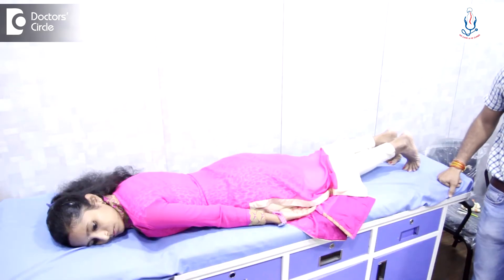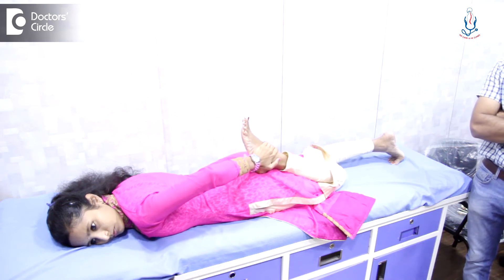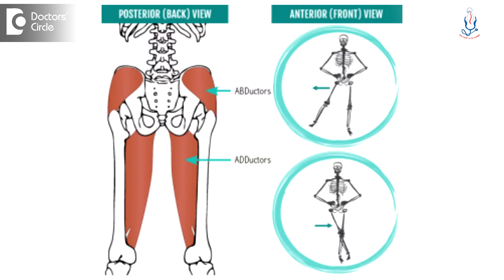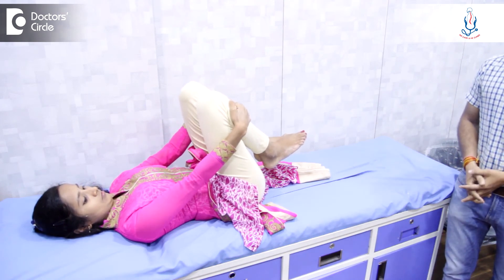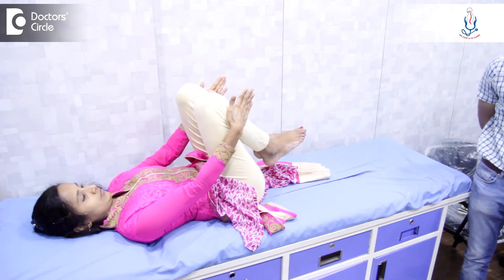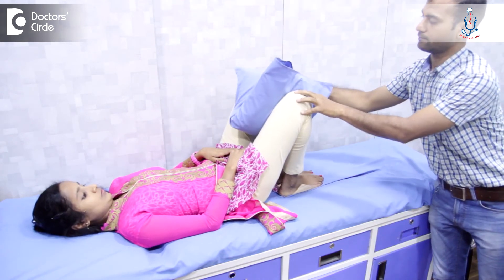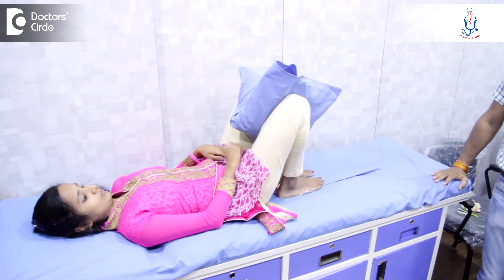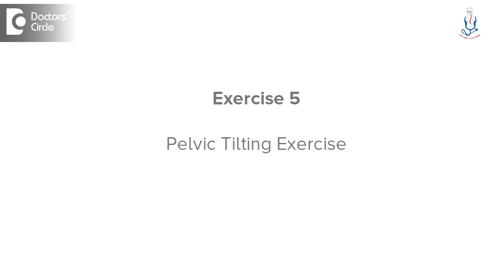How can one manage Sacrolitis after confirmation by CT scan? - Dr. Kodlady Surendra Shetty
"Sacroiliitis is the inflammation of the sacro-iliac joint. As we know this is the spinal structure of the lower spine. This is the sacrum and here come the ilium on both sides. So the joint between the ilium and the sacrum is called the sacro-iliac joint. The inflammation of the joint is the sacroiliitis. So it commonly happens with either infection or inflammatory pathology like ankylosis spondylitis. So in case of infection there is no question of exercises. You have to treat it for the infection depending upon the type of infection, whether it is a tubercular infection or the pyogenic infection. Suppose it is the ankylosis spondylitis or inflammatory pathology then the main treatment is exercises. So we are going to explain the type of exercises.
Exercise 1:
Stretching exercises for sacroiliac joint
We will demonstrate some of the stretching exercises of the sacroiliac joint. The patient is lying down prone, leg is made to flex gradually, hold the hand like that and keep it stretched. The quadriceps muscle which is there on the front side of the thigh gets stretched. Hold it for about 10 counts and then gradually relax. Now the opposite side leg. Gradually bend it, hold it to the hand, stretch it, keep it for about 10 counts. Then gradually relax. This has to be repeated 10 times. We have to hold it for 10 counts and repeat it for 10 times.
Exercise 2:
Stretching exercises for sacroiliac joint (Prone leg exercise)
The patient is lying down prone. The leg is lifted upwards. The quadriceps muscle as well as the muscles on the front of the hip joint are getting stretched. So many of the pain is because of the muscle tightness. When a tight muscle gets stretched it pains. During our normal activity the stretching does not happen and hence the pain appears. So that is why all the tightened muscles have to be stretched. So the muscles in the front of the thigh, now gradually relax it, take it down. Take the opposite leg similarly, hold it for about 10 counts, don’t shake, once the count is done, gradually relax. So 10 times each leg and every leg you have to hold for 10 counts.
Exercise 3:
Sacroiliac cross leg stretching exercise
Bend the right leg, hold the knee and pull towards the opposite shoulder, hold it for 10 counts and then gradually relax. Repeat for the opposite leg. This way you have to do alternatively 10 times each.
Now we are going to demonstrate isometric exercises of the abductors and adductors of the hip. The patient has to hold the leg on each side. Gradually abduct i.e. taking the legs away from the centre and at the same time with both hands it has to be pressed inwards. So that we are doing abduction under pressure. Isometric means the muscle length does not vary here. Only the tension inside varies. Relax. Now hold the hand on the inner side of the thigh and keep a pillow on the inner side of the thigh and the pillow is made to compress. Press for about 10 counts and then relax. Take the legs away and repeat for about 10 times.
Exercise 5:
Pelvic tilting exercise
Patient keeps the legs in the flexed posture, the knees bend and the lower back is tilted. The pelvic gets slightly tilted on its own, do this repetition for about 10 counts, don’t hold the breath, breath should be normal and only the pelvis has to be tilted forwards and backwards.